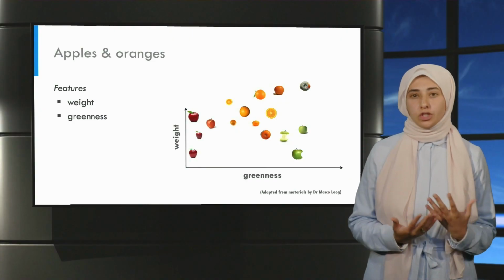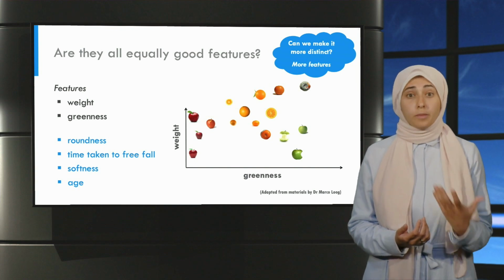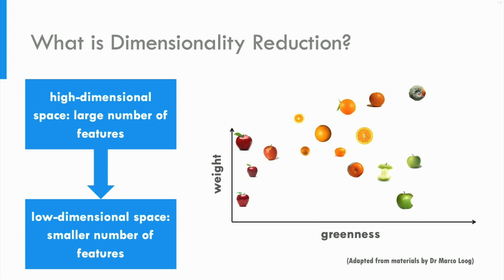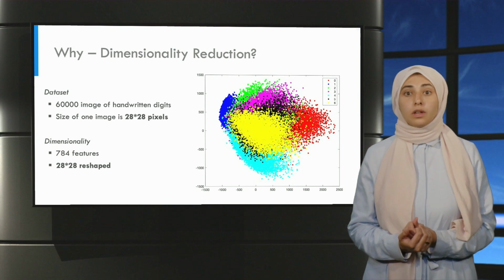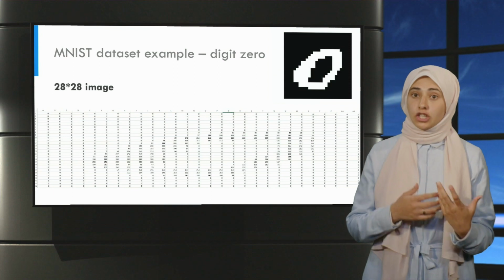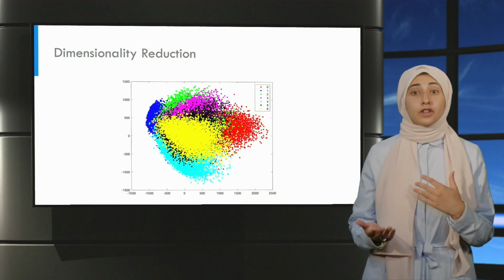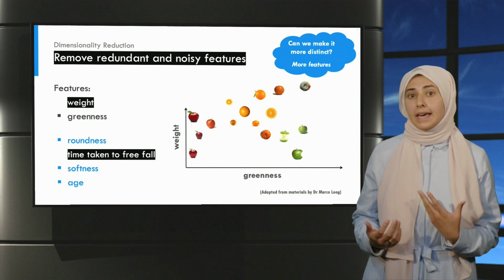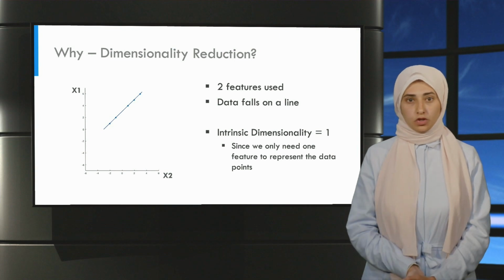AIfE6x_2023_Week_3_1_Dimensionality_Reduction-video